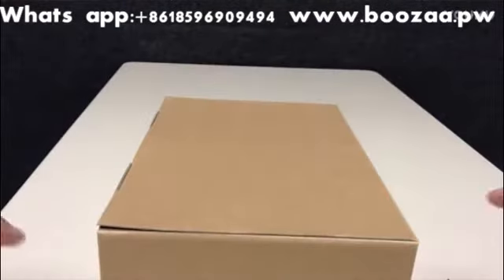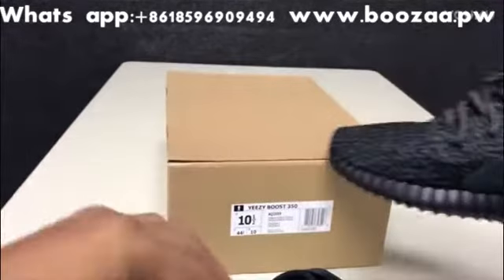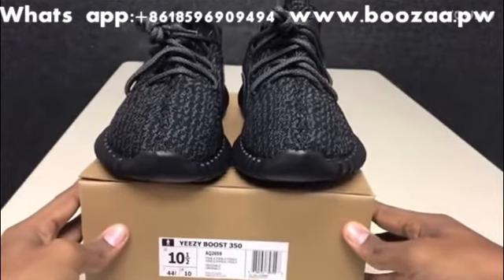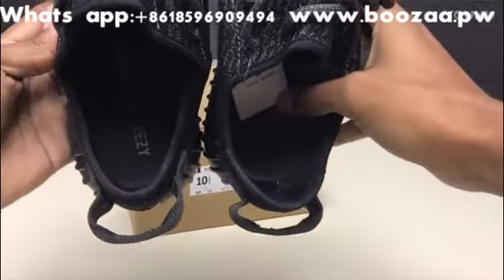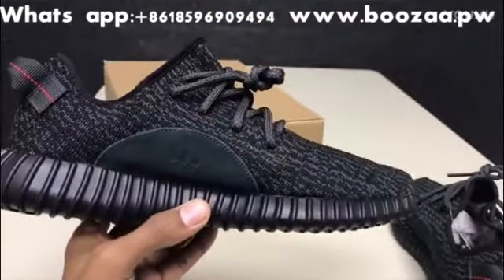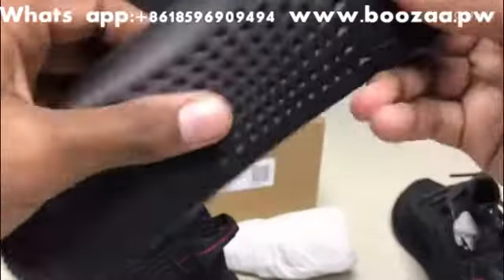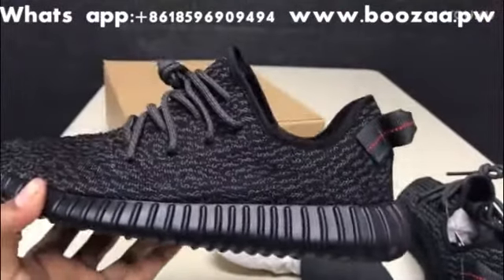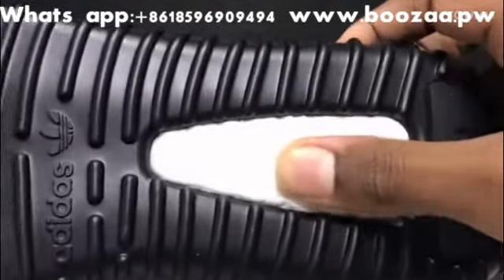PK Yeezy 'God' 350 Pirate Black reviews(original is boozaa.pw-HD)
2.Leave a comment under this vid about ur thinking of this shoes, no matter good or not.

Even we wont do business together,we still like making friends with you. So pls add us on skype/wechat/